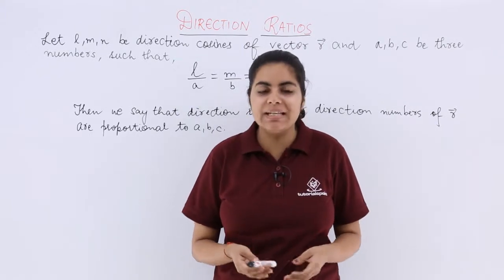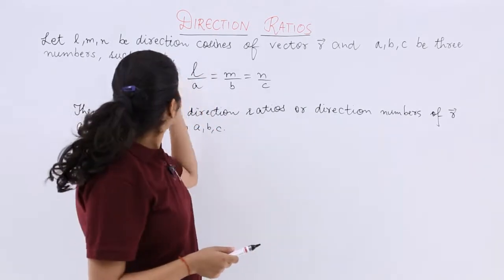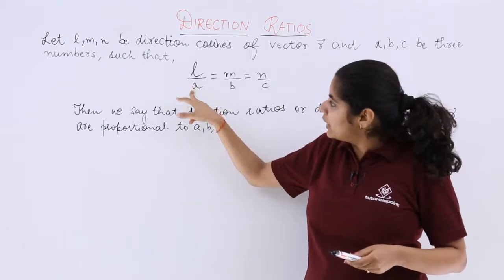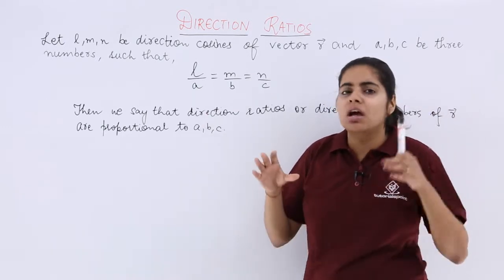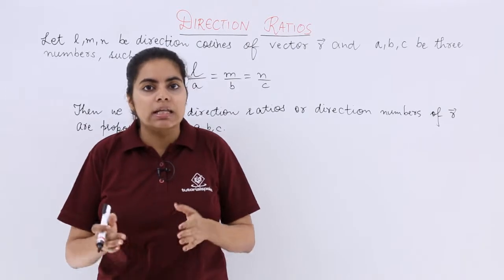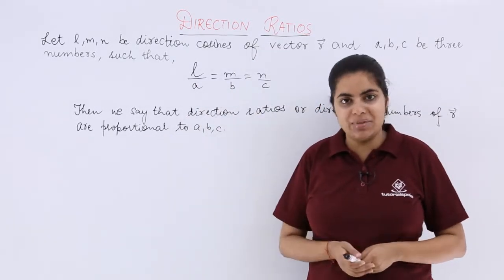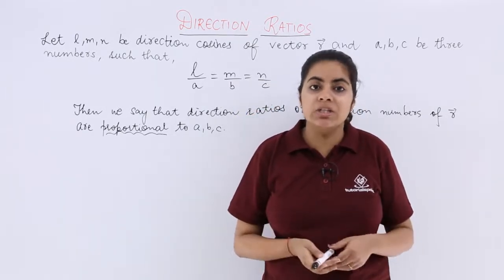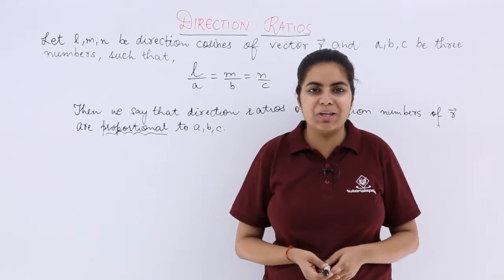Class 12th - Definition of Direction Ratios | Vector Algebra | Tutorials Point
Definition of Direction Ratios